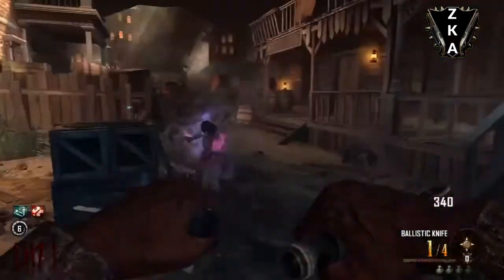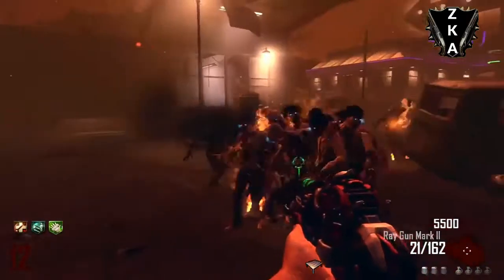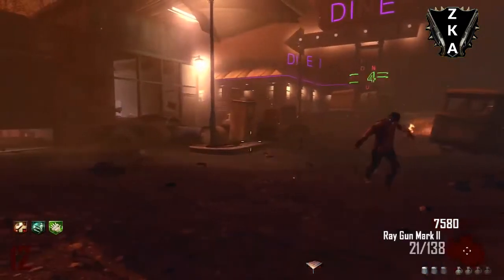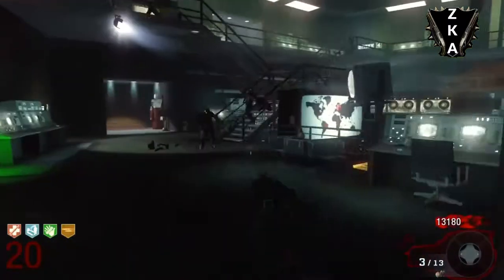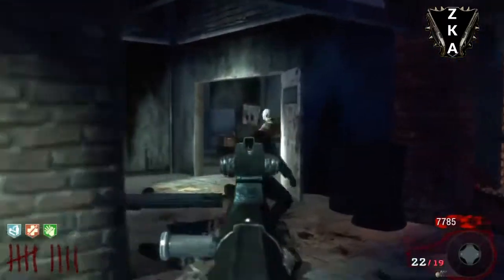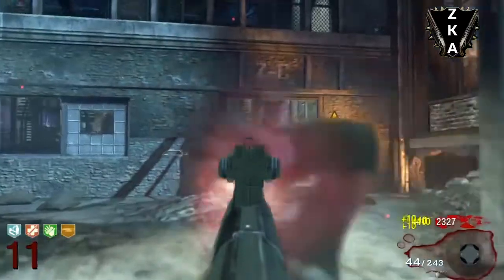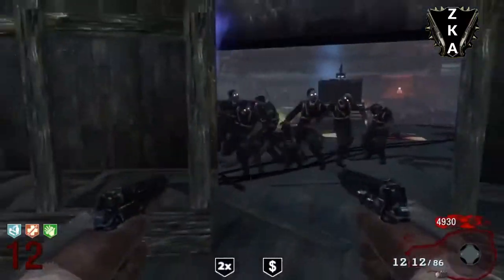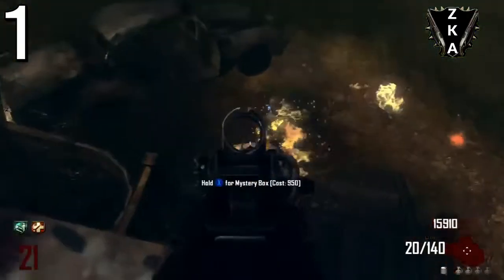Top 5 "UNDERRATED WEAPONS" in COD Zombies - Black Ops 2, Black Ops 1, and World at War Zombies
Enjoy my YouTube video! :D